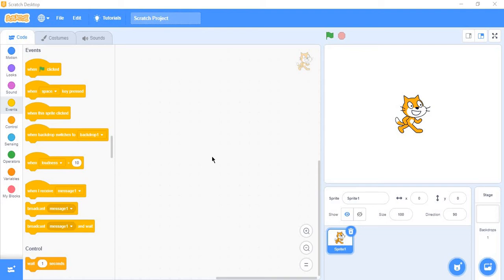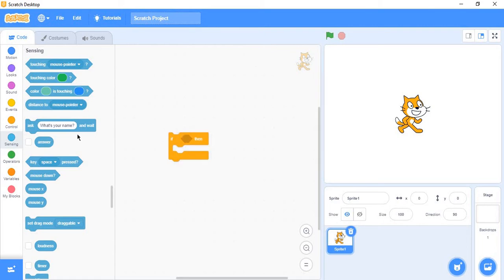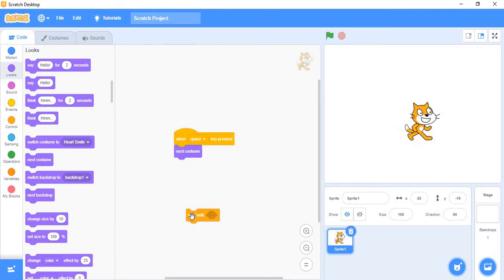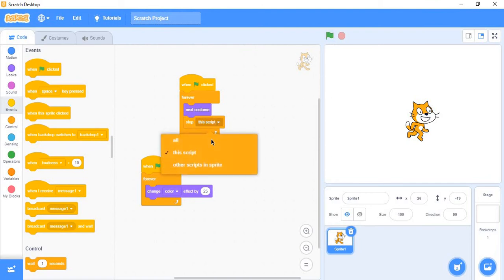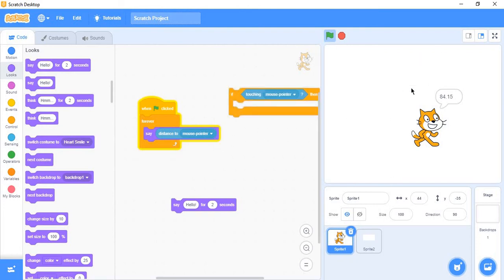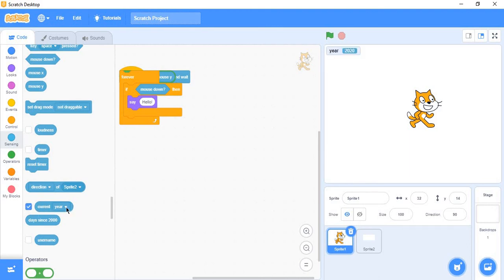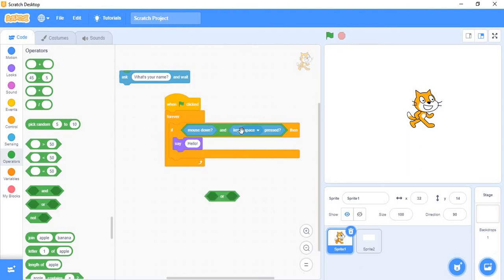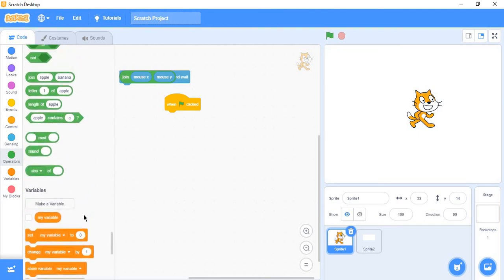Scratch Tutorials 3 control and sensing || Full explanation!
Hey Guys!
In this video I will show you all the meaning of sensing and control categories in scratch :)